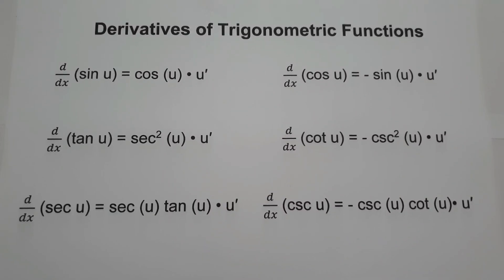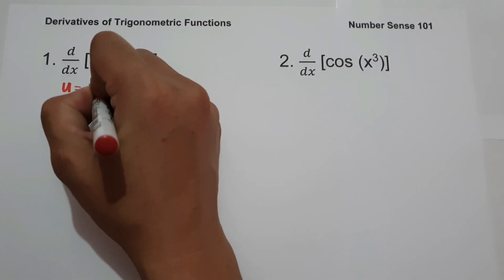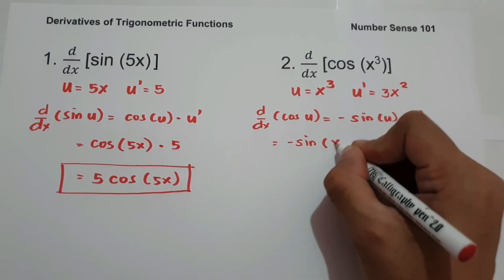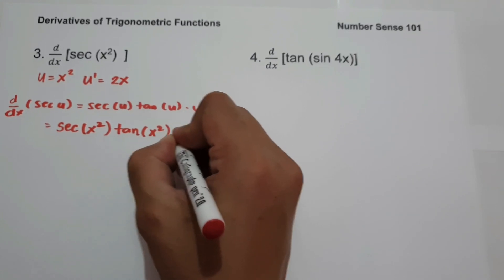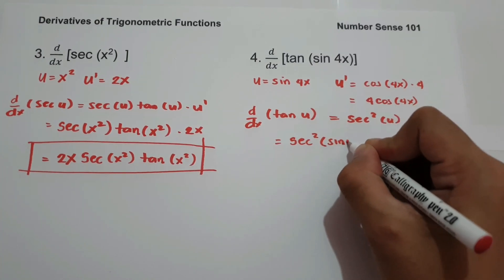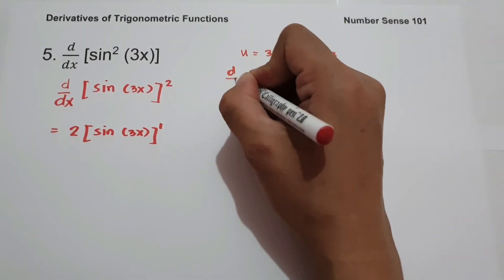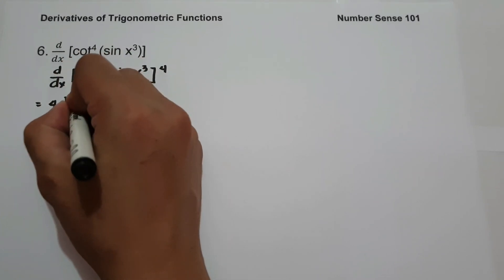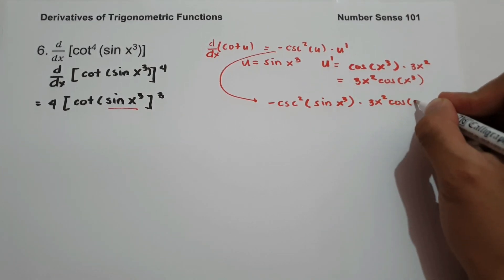Derivatives of Trigonometric Functions |Number Sense 101